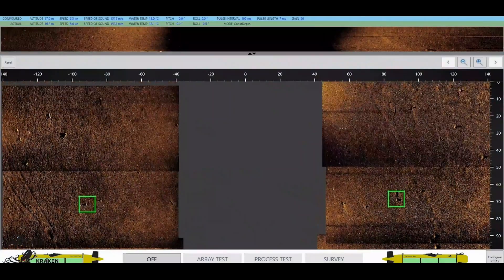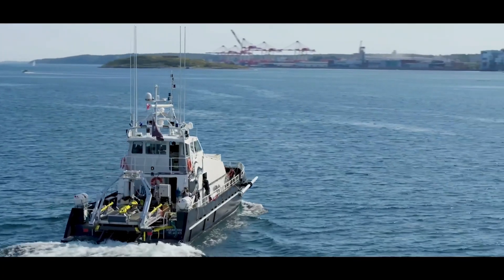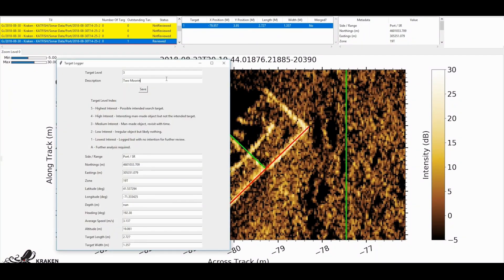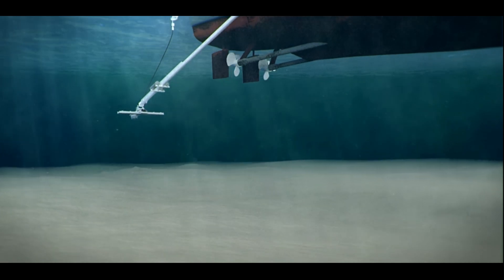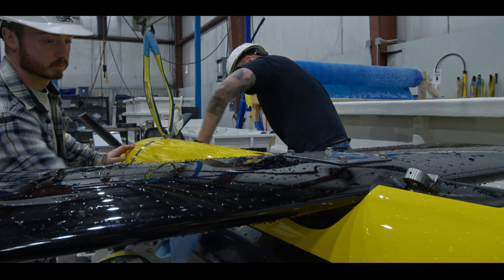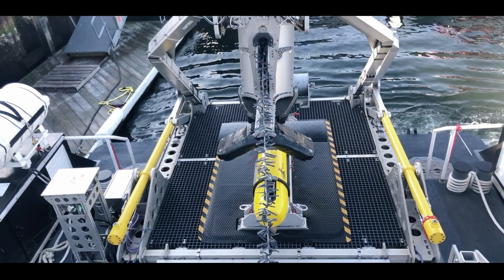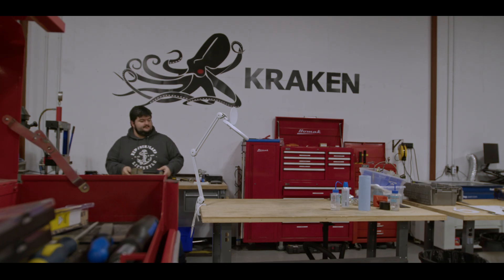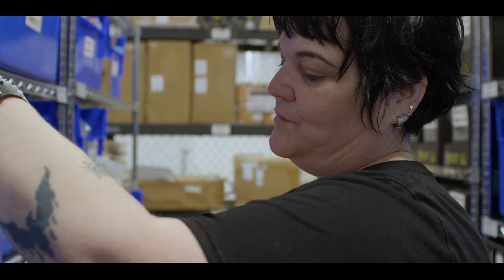Tides of Opportunity: Kraken Robotics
The Tides of Opportunity video series stemmed from a series of in person events and real-time demonstrations where both students and skilled professionals could learn directly from industry leaders about available and emerging Ocean CleanTech Careers in Newfoundland and Labrador.

This video spotlights econext member @krakenrobotics:

Learn about Kraken Robotics and the innovative solutions they have developed for the exploration, inspection, and mapping of the ocean floor worldwide. Kraken have become world leaders in subsea acoustic imaging systems – and it all started right here in Newfoundland and Labrador.

econext is a not-for-profit association of businesses that accelerates clean growth in Newfoundland and Labrador, working on behalf of over 200 members to foster environmentally sustainable economic development.